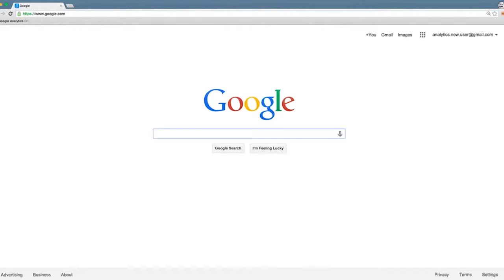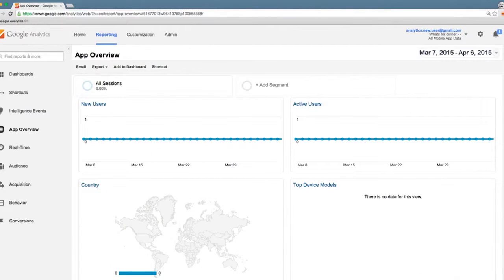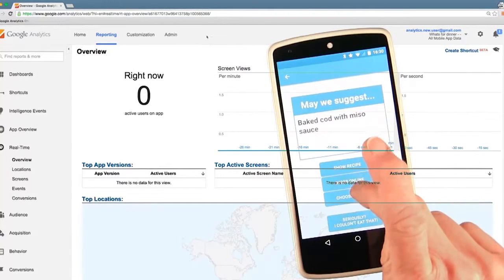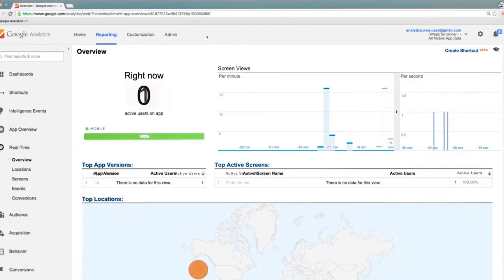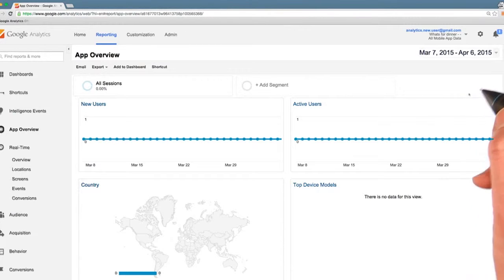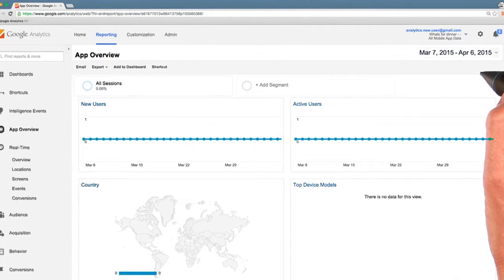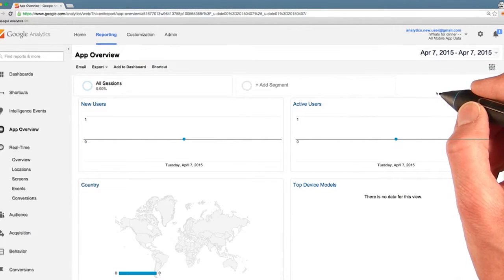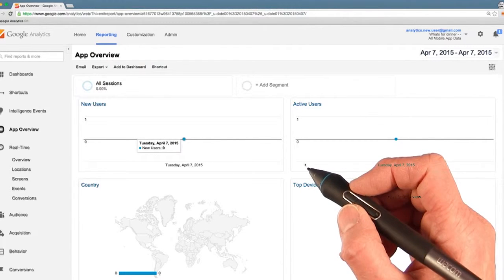Go to Dashboard